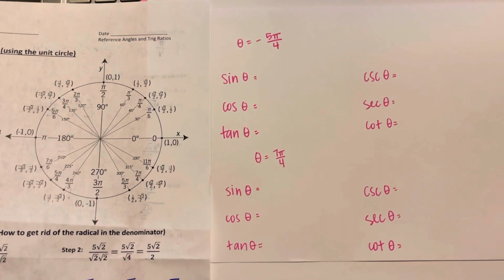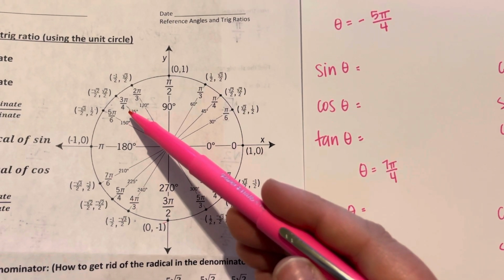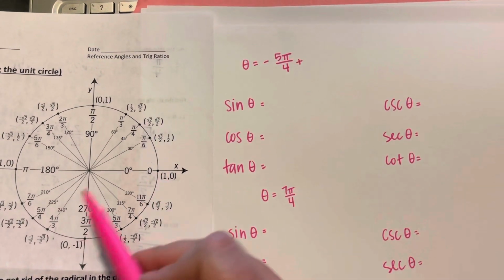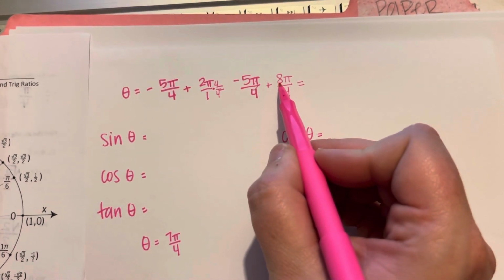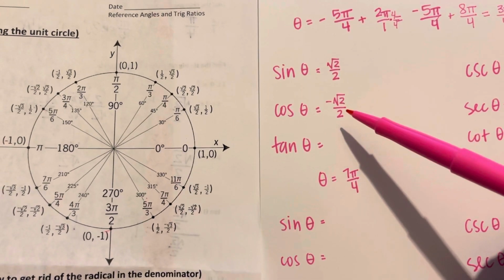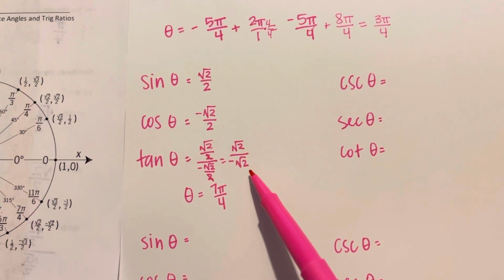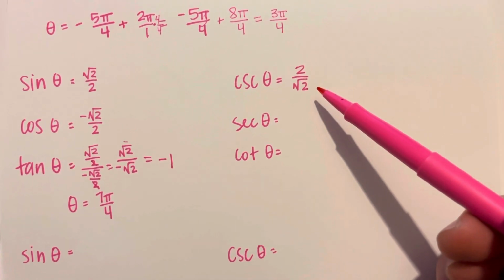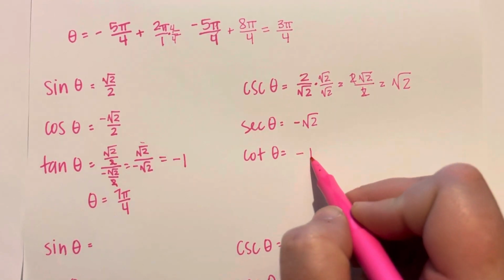Finding Six Trig Functions (Radians)